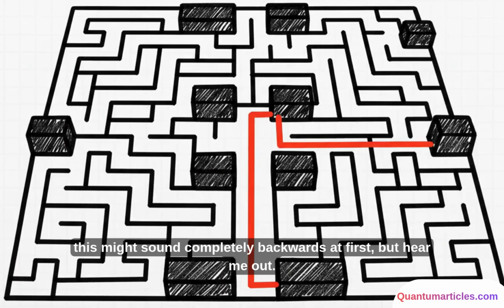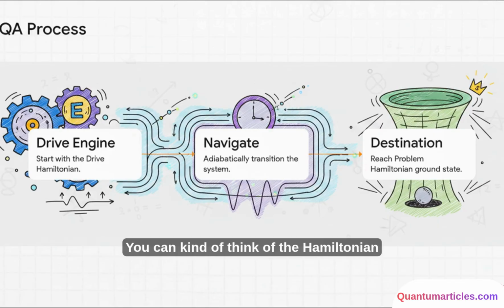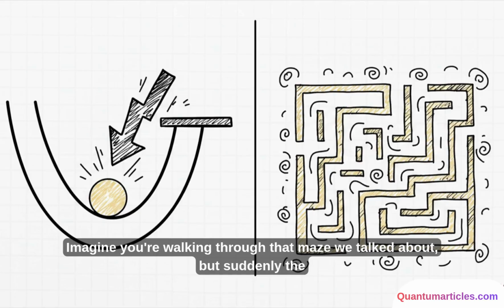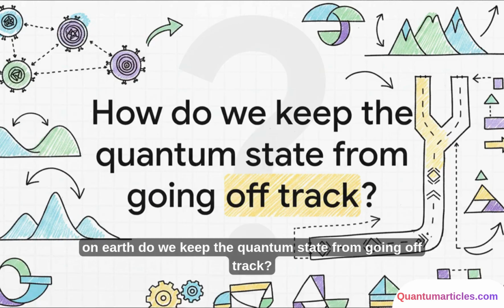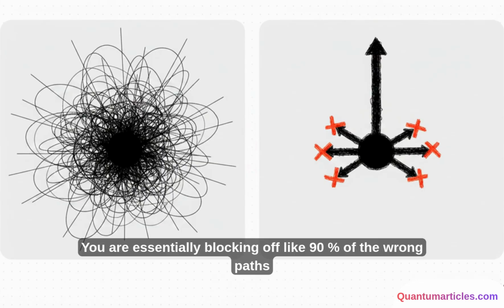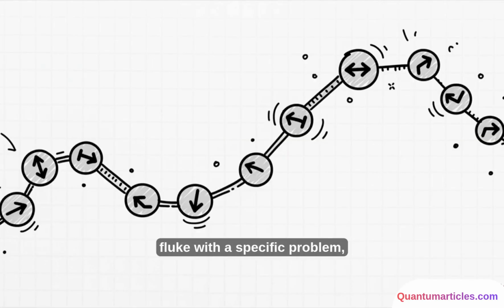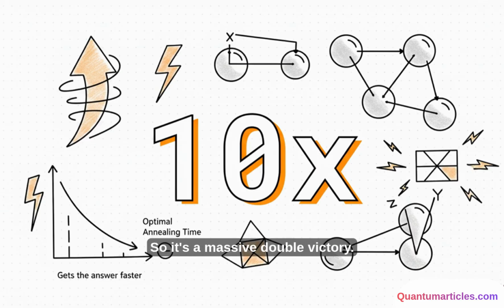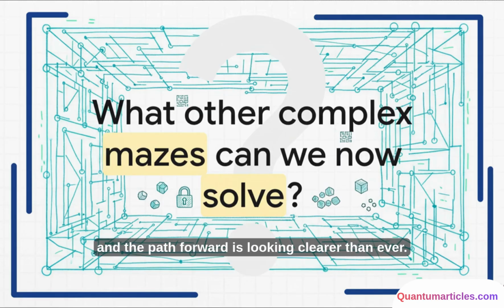Can Quantum Annealing Become Faster by Limiting Choices? ⚛️🚪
Quantum Annealing is one of the most fascinating approaches in quantum computing ⚛️ But researchers have now discovered something surprising: giving a quantum computer fewer choices can actually make it faster, cleaner, and far more accurate.

In this video, we explore how scientists used Symmetry and the XY Model to dramatically reduce quantum errors, improve stability, and even achieve up to 10x better accuracy compared to traditional quantum annealing methods. You will learn how concepts like Ground States, Decoherence, Non-Adiabatic Transitions, and Symmetric Subspaces work in simple and easy-to-understand explanations, even if you are new to quantum physics.

We also explore why this breakthrough could impact the future of Artificial Intelligence (AI), Machine Learning, optimization systems, cryptography, and next-generation computing technologies 🚀

If quantum computers become more powerful by using smarter constraints instead of unlimited freedom, this could completely reshape the future of technology.